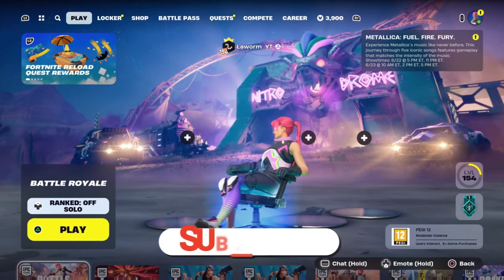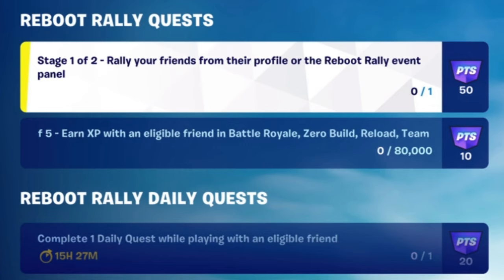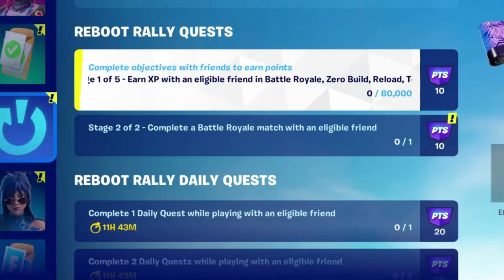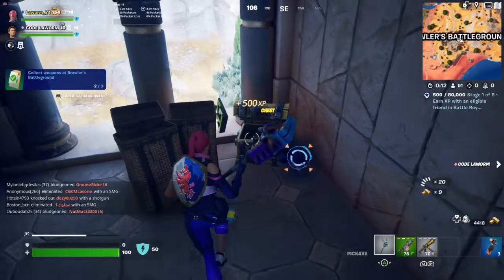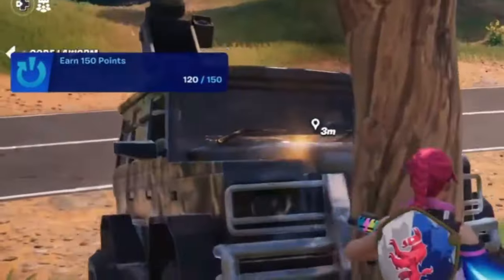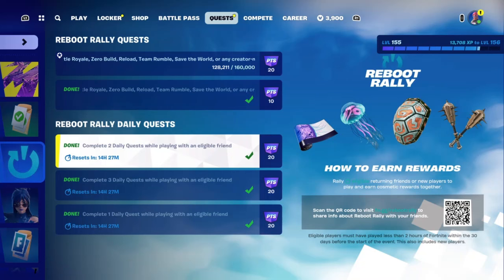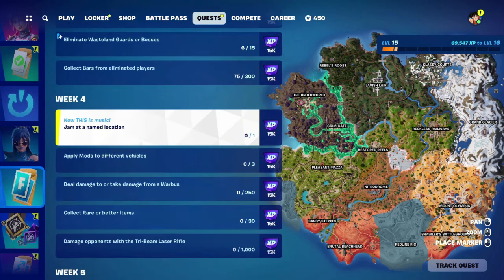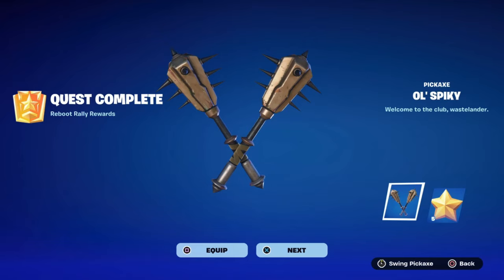How to get FREE Reboot Rally items (C5S3)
Reboot Rally is back, assemble your friends who haven’t played Fortnite in a while (or ever) and show ‘em what’s new! As you complete Reboot Rally Quests and Bonus Goals, you and the returning/new friend(s) you’re playing with will earn points towards unlocking in-game rewards.

Unlockable items:
Neon Tendrils Wrap
Neon Man O’ War Glider
Wasteland Stoneshell Backbling
Ol’ Spiky Pickaxe

PLEASE NOTE this event is available ONLY till  July 30, 2024, at 9 AM ET.
All progress after this date will be lost.

Support-a-creator
if you want to support me as a Fortnite content creator please use CODE "LAWORM" in the Fortnite item shop, it refreshes every 14 days, thanks!